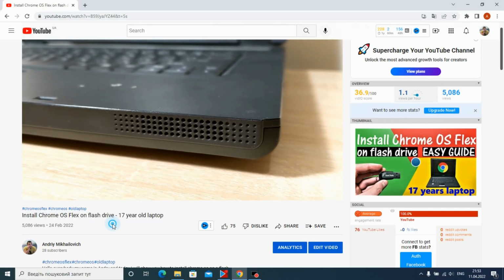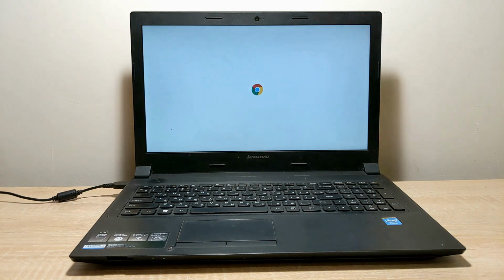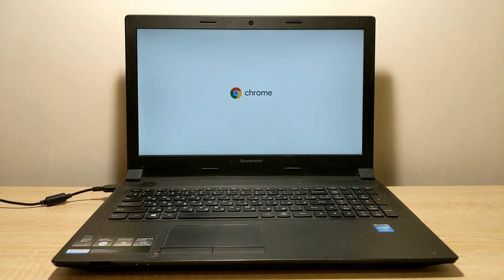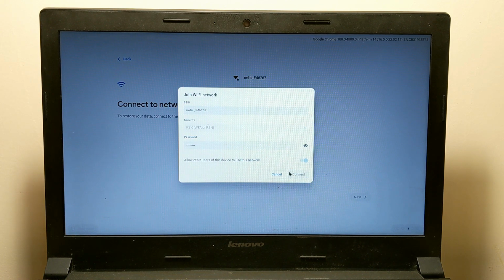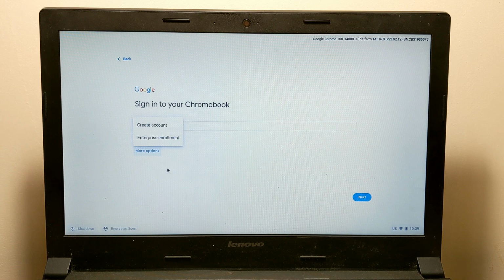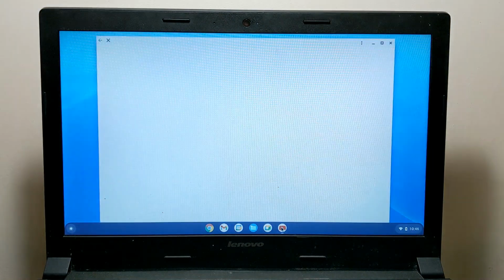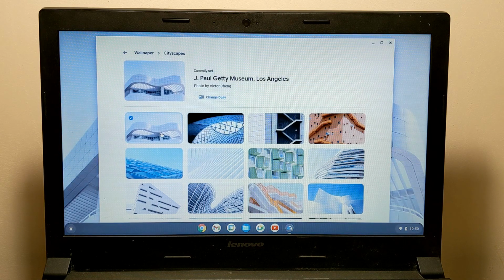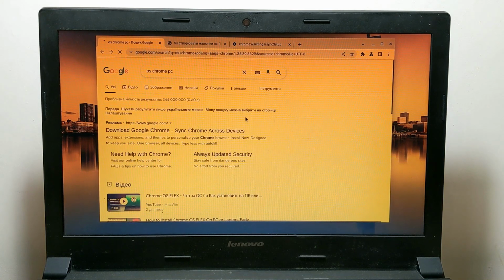Chrome OS Flex RAM TEST 2GB vs 4GB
Hello everybody my name is Andry and today we will see how chrome os flex has been working on a budget laptop since 2015.
Testing will be with 2GB and 4GB RAM.
I will also share my first impressions of this operating system and give my verdict at the end of the video.